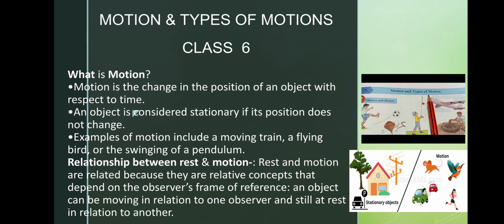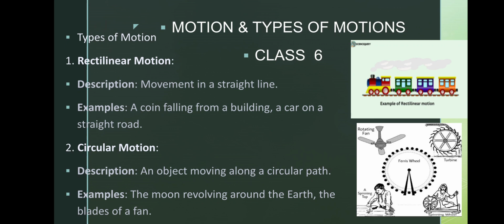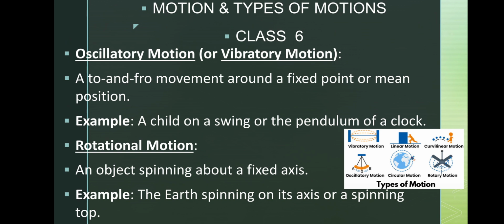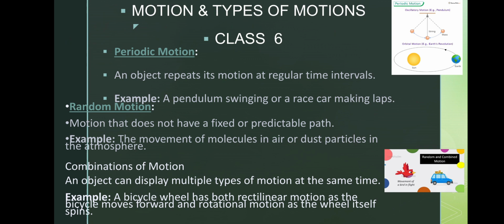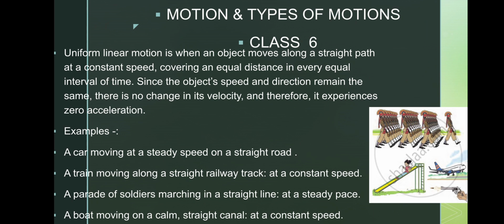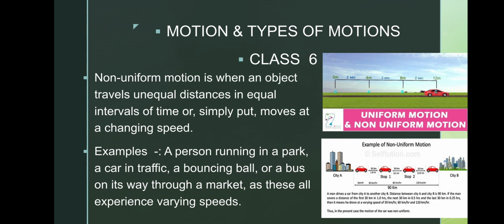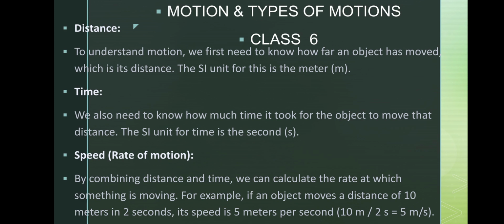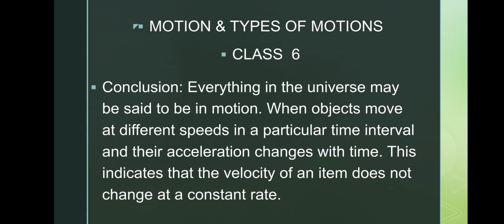Motion & types of motion - Class 6 for CBSE, ICSE & State board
Motion is the topic in Physics , explains class 6 students the various types of motions and its importance for covering distances by many objects for them to go from one place to other. Its rate is calculated by measurement of distance  & the taken to cover it, precisely the concept of speed or velocity.  i.e. speed is the distance travelled in unit time.